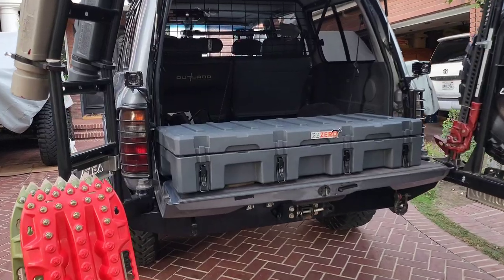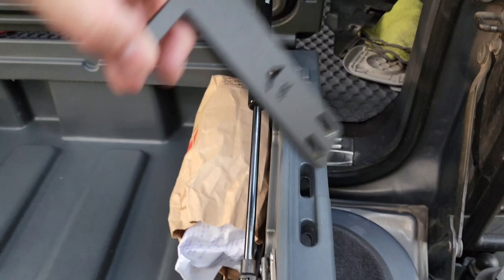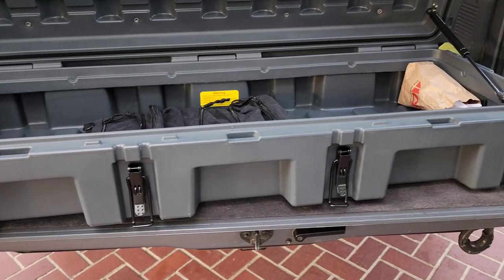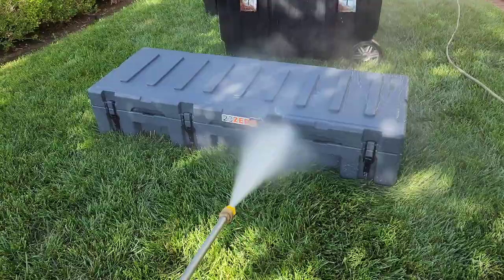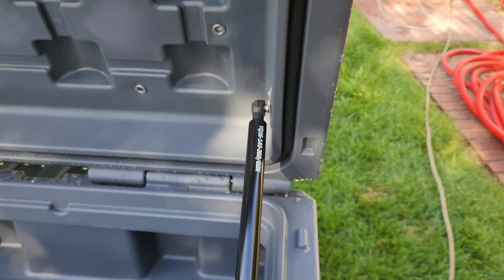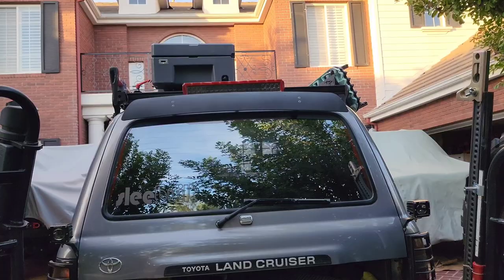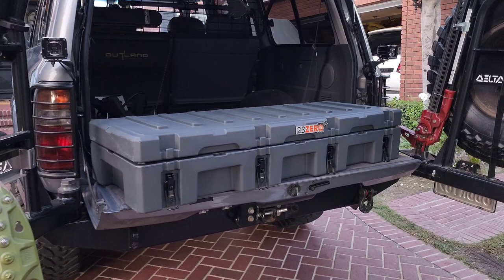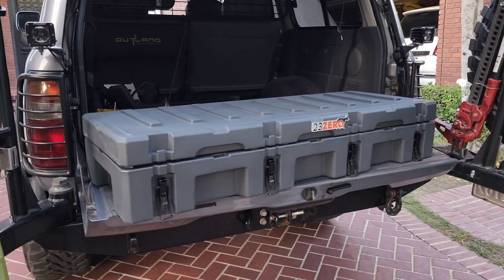Zero23 Case ✔ Everything you need to know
In this Video, we review the New 23Zero Case with all its features.

If you are interested in this 23Zero case or any other 23Zero cases you can go here:

In this video, we do a weather test, to see if the 23Zero Case withstands the elements.
Also we go over the different mounts that can be used for a 23Zero case to secure to your Roof Rack, whether it's a Prinsu roof rack, Front Runner, roof rack or any other style.
You can use cam straps, Bungi Cords, Ratchet straps... but these are all the budget ways to get it done.
For a better longterm solution, we discuss and show the Sherpa T bars.
Ultimately it depends on your budget, and if your want to drill holes in your case, and if you want ease of removing your case if you plan on doing so often, then the EO2 mount may be your option.

At the end of the video, I cleaned and protected the Case with Cerakote, which made the Case look better than new, as it makes it deep Grey color.